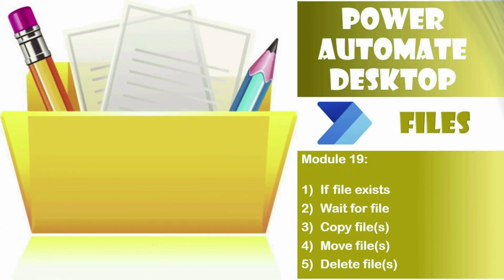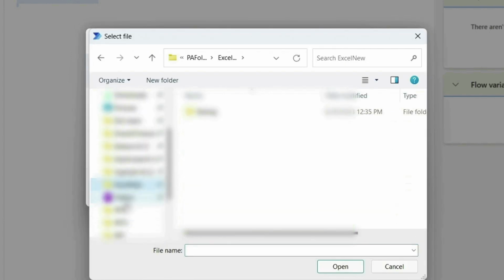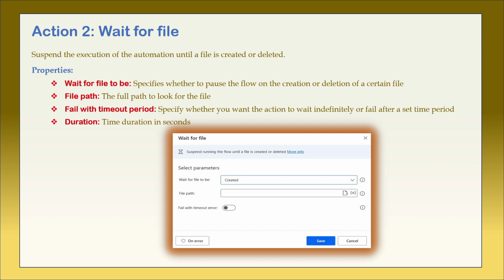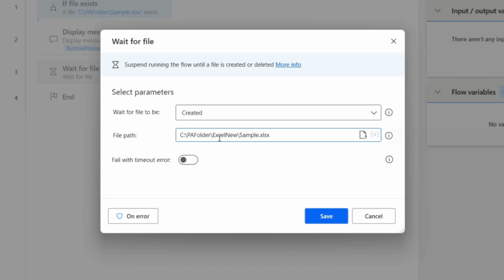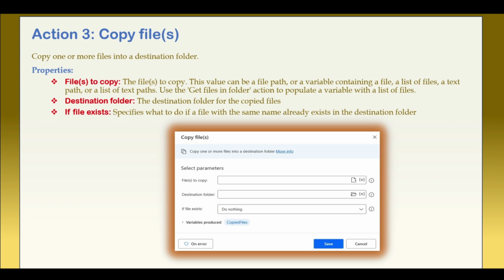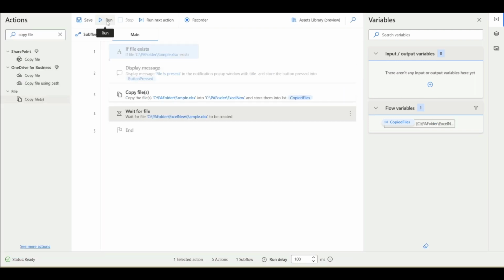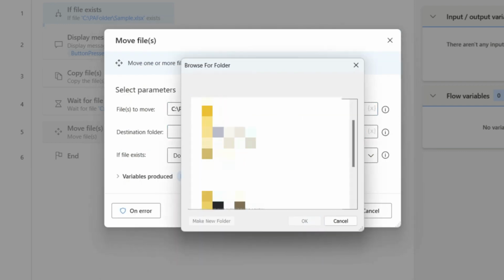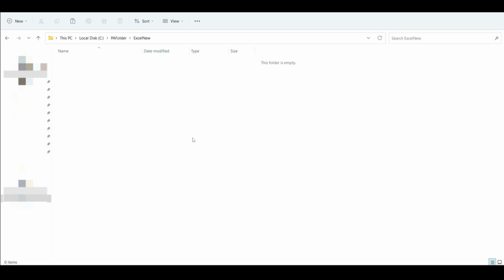Power Automate Desktop Tutorial || Module 19 : Files - Part 1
Hello Everyone,
In this module we will learn about files. Every business process has a requirement of reading some files in a given folder. This is where file(s) actions can help us play with these folders and files.

Following actions will be covered in this module :

1. If file exists
2. Wait for file
3. Copy file(s)
4. Move file(s)
5. Delete file(s)